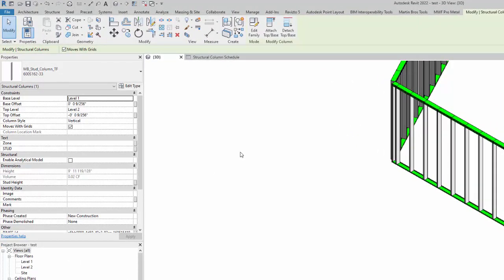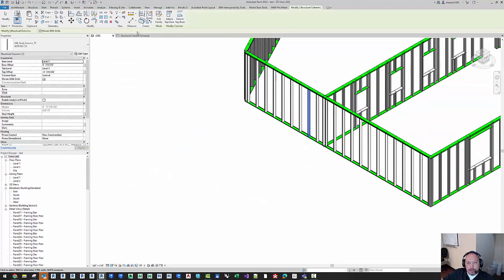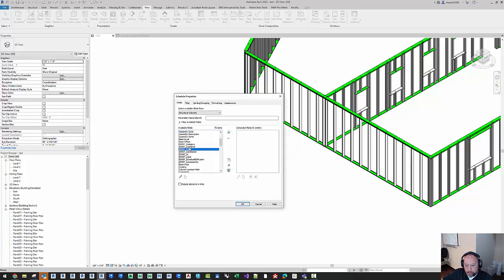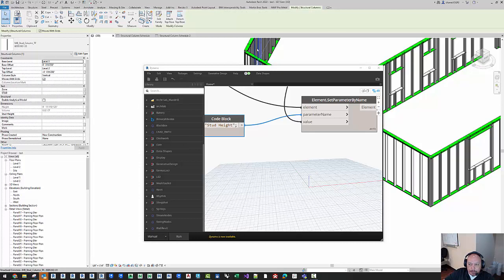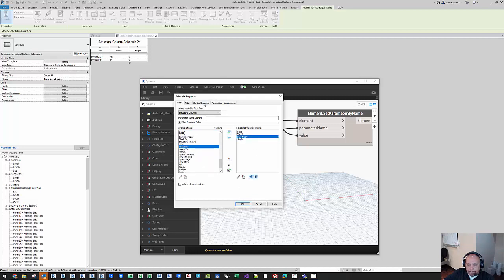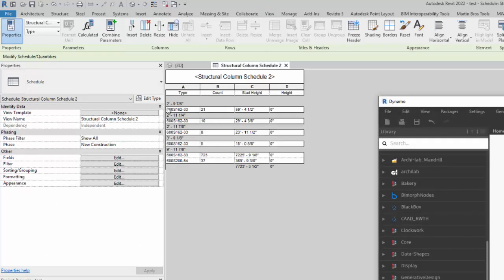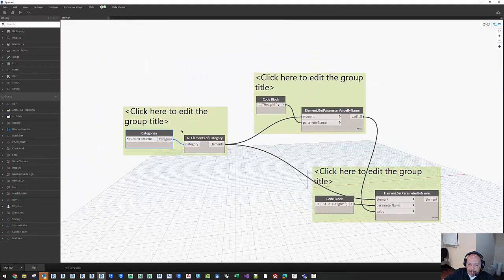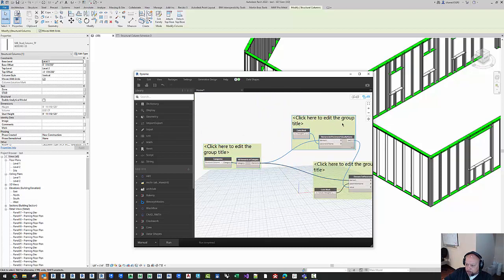Get and Set Parameter Names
Very simple Dynamo node to get a parameter value by name and setting a parameter value by name.